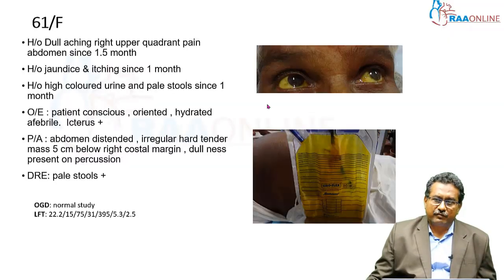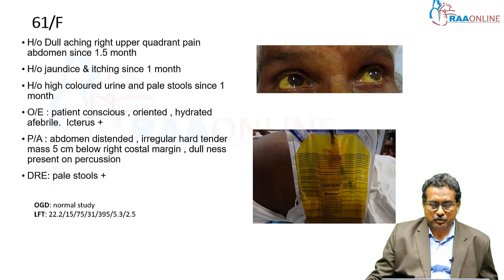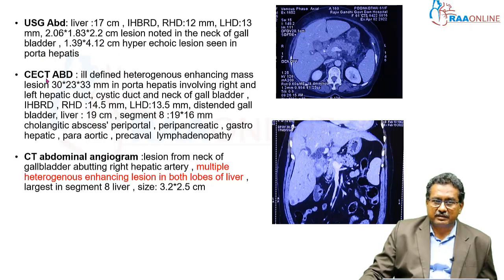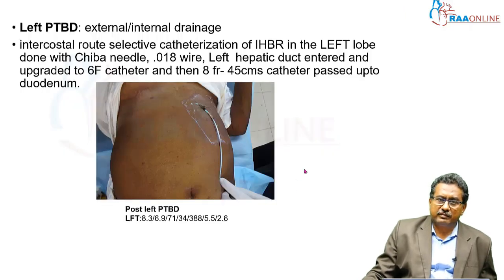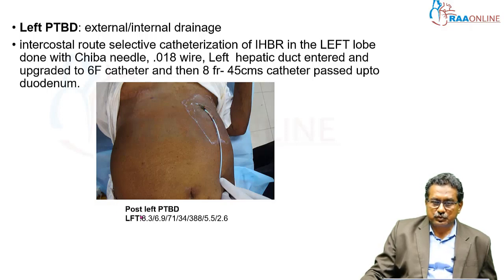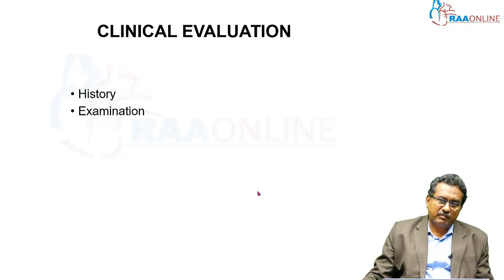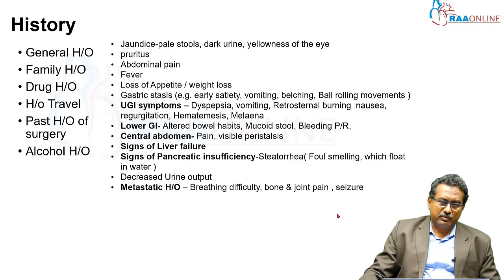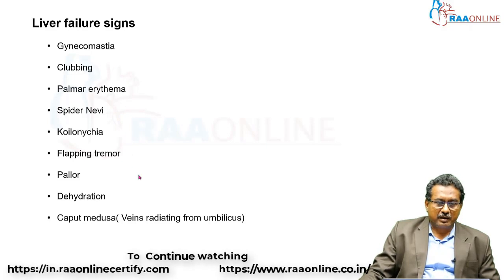Approach to Obstructive Jaundice